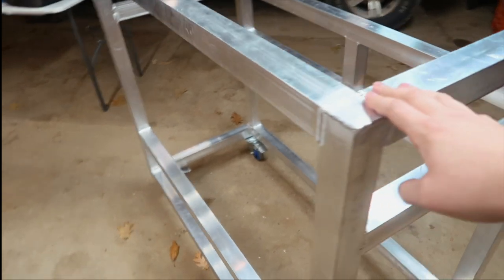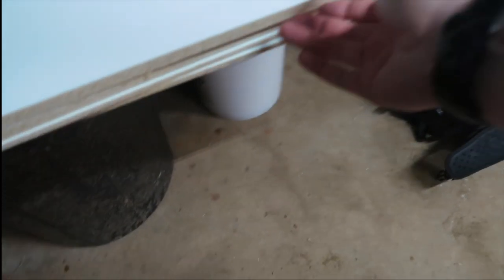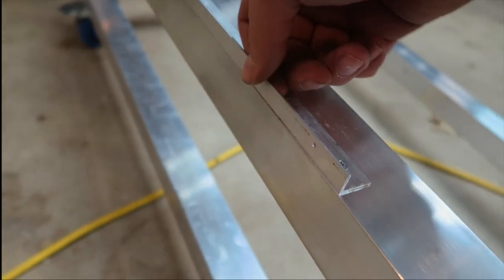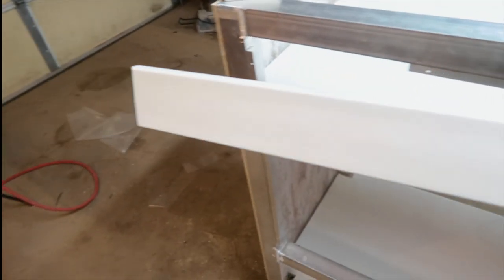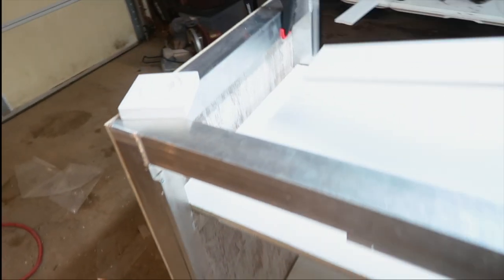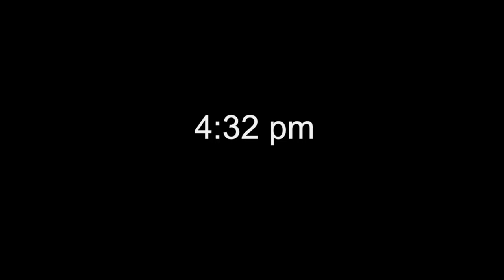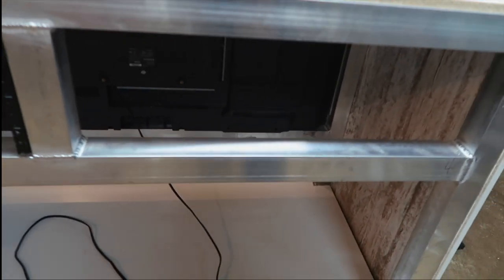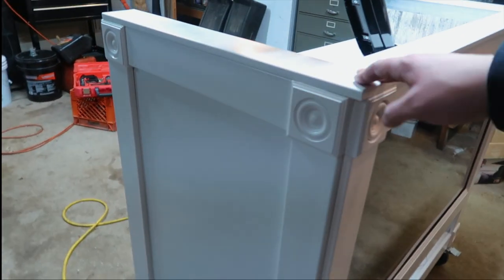Custom Video Dj Booth Build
This video is about the process I took to build a custom video DJ booth.  Very similar to a Toadmatic booth.

all said and done I have about $1000 into this booth. Below is the parts list.

6 12ft sticks of 2x2 aluminum tubing $300
6 8ft pieces of PVC trim
12 corner blocks
1 base board 8ft pvc
2 1/8th inch panels 24x48
2 1/2inch panels 24x48
1 36x48 .096 plexiglass
4 locking 4in. casters
1 48inch 1inch angle
2 48in 1/2x1/2 angle
1 55inch tv
1 laptop arm
Sennheiser G4

My Photobooth
Salsa Booth: